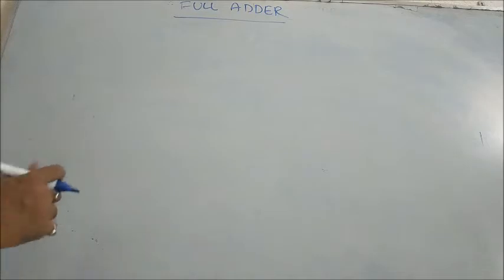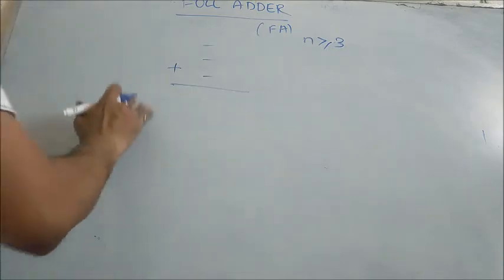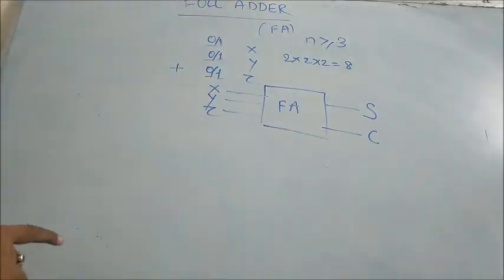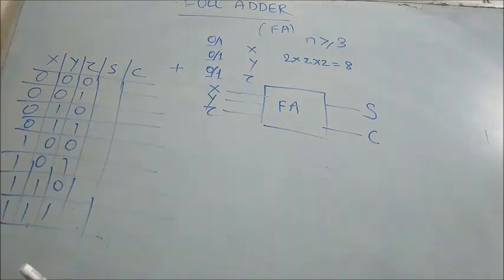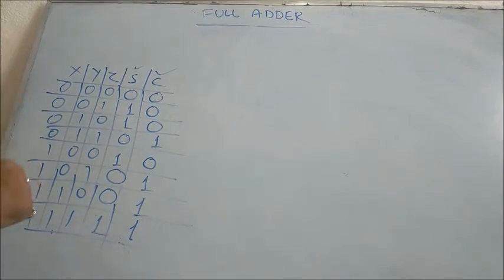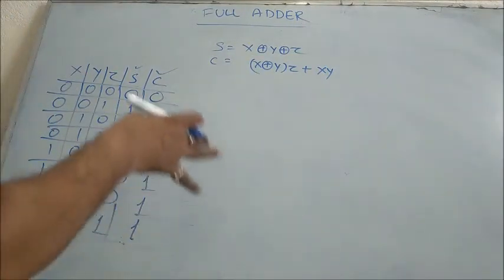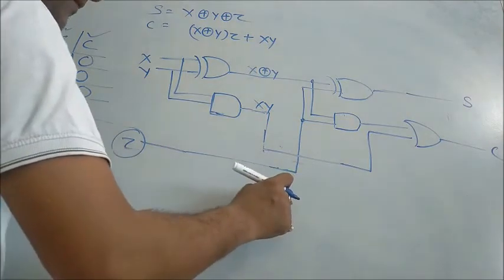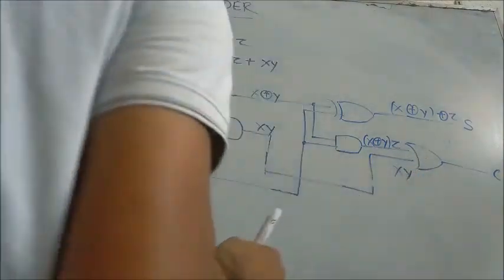DIGITAL ELECTRONICS | FULL ADDER | DIGITAL PLAZA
About ME
Hello Friends,
I am Vivek Kumar M Tech in Computer Science & Engg in 2013. I have started this channel in order to teach the students of engineering discipline in the areas of computer science such as Digital electronics, system software, visual basic.
i will going to start other subjects such as operating system concepts, database management system

Classification of logic ckt